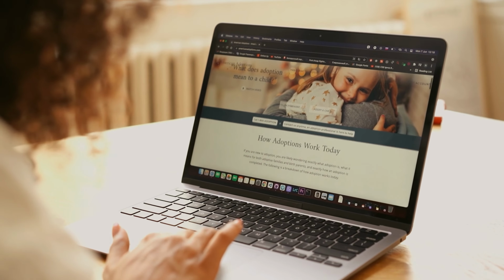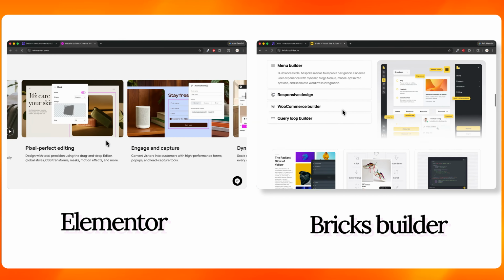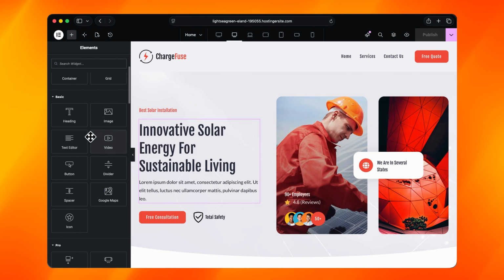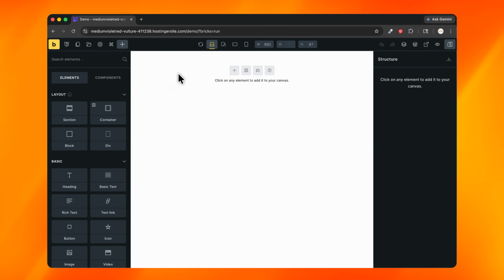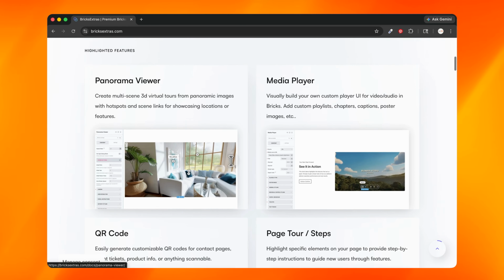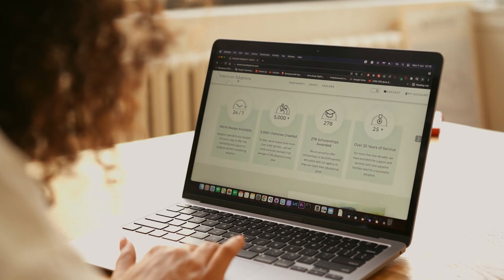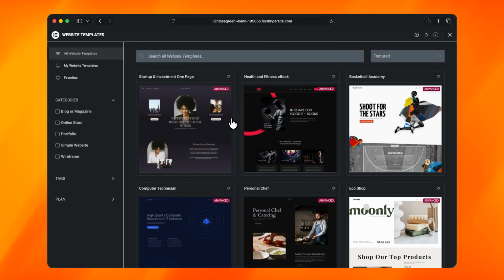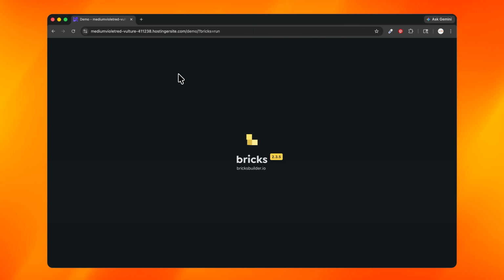Elementor Pro or Bricks Builder— Best Page Builder in 2026?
In this detailed comparison, we put Elementor Pro and Bricks Builder head-to-head to see which WordPress website builder offers the best performance, flexibility, design features, and value for money.

Whether you're a freelancer, agency owner, web designer, or WordPress beginner, this comparison will help you decide which builder is right for your next website project.

In this video, you'll learn:

✅ Elementor Pro vs Bricks Builder Feature Comparison
✅ Speed & Performance Test
✅ Theme Building Capabilities
✅ Dynamic Content & Custom Fields Support
✅ WooCommerce Builder Features
✅ Ease of Use for Beginners
✅ Design Flexibility & Workflow
✅ Pricing Comparison
✅ Pros & Cons of Each Builder
✅ Which Builder Should You Choose in 2026?

Elementor remains one of the most popular WordPress page builders, while Bricks Builder has gained a strong reputation for its speed, clean code, and developer-friendly features. We'll compare both builders from a real-world website creation perspective so you can make the right choice.